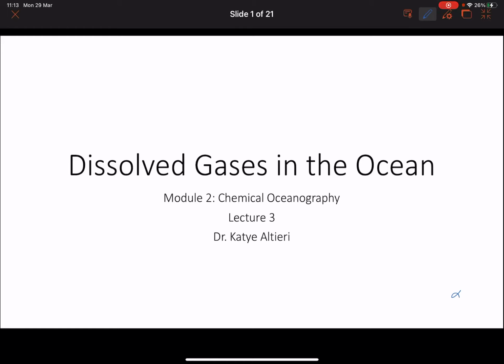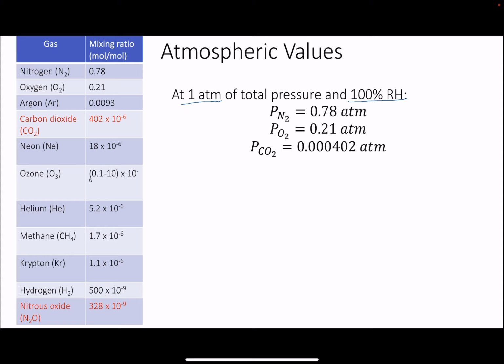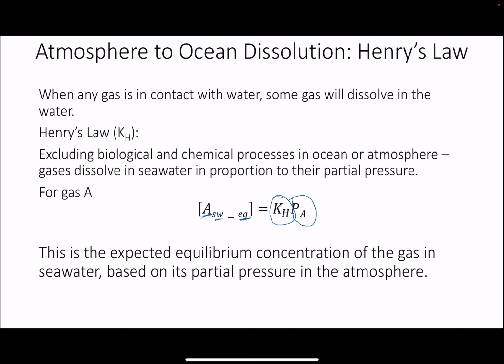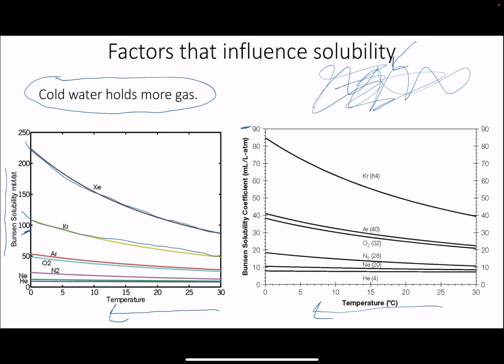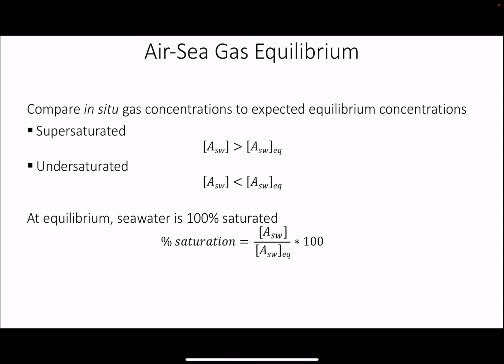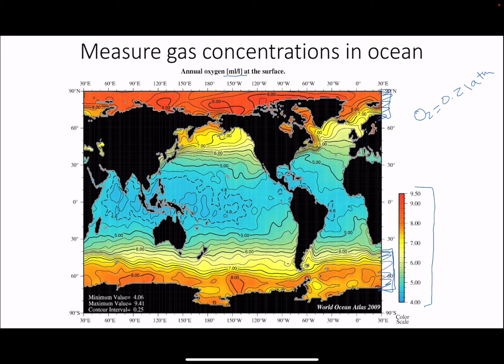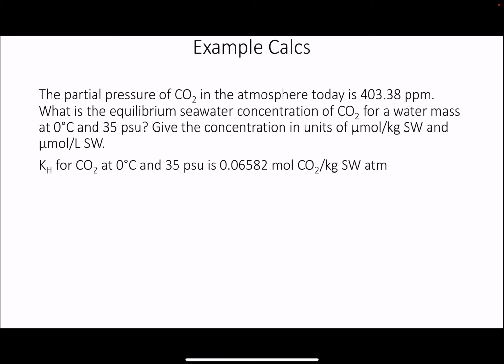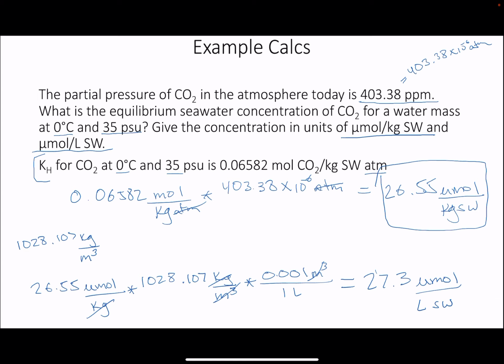29 March 2021